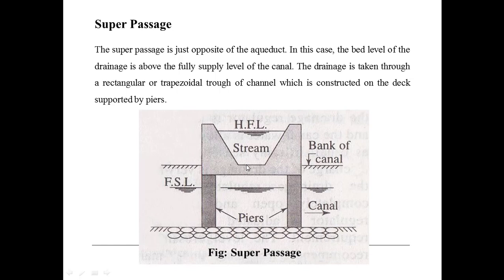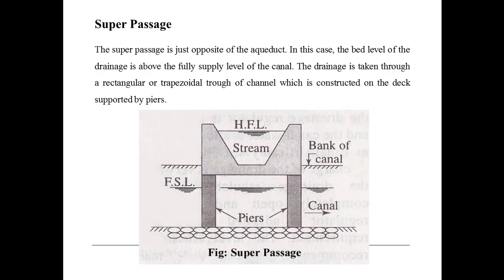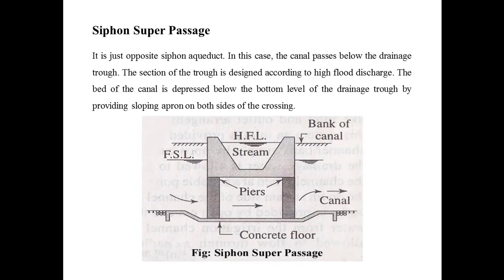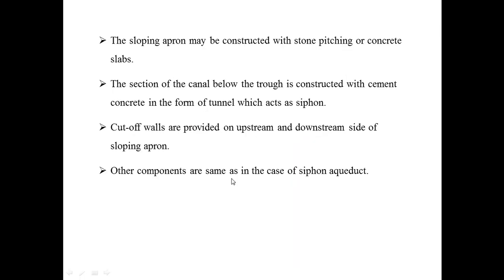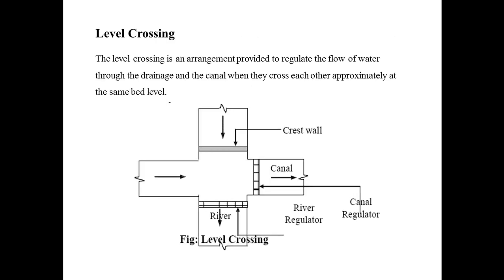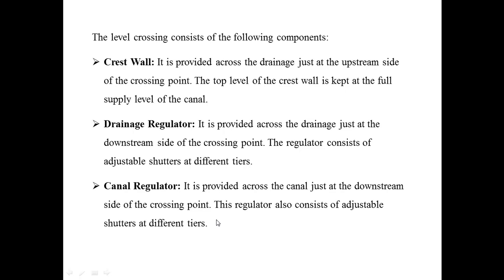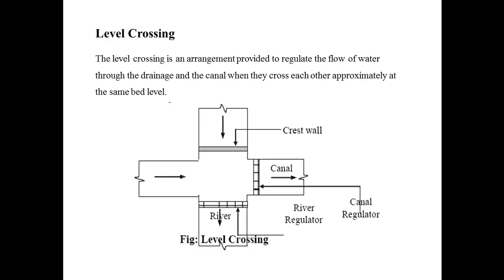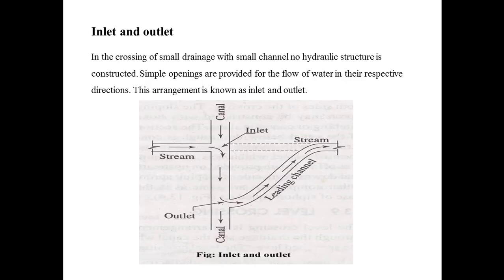Design of Hydraulic Structures Lecture 21 Cross Drainage works Types